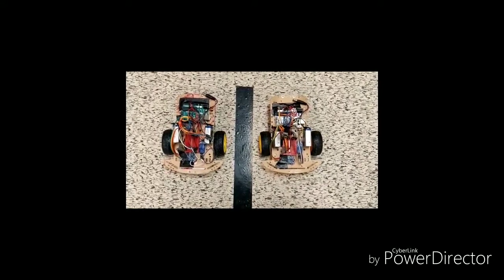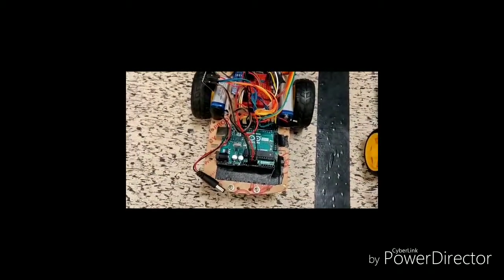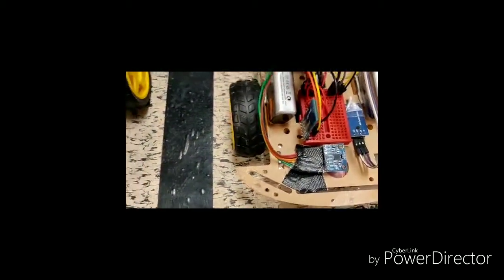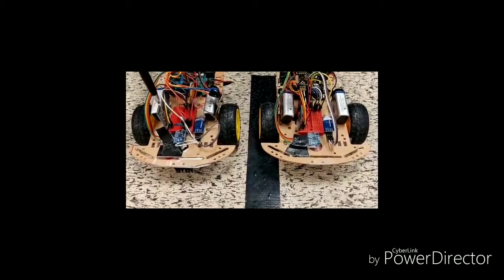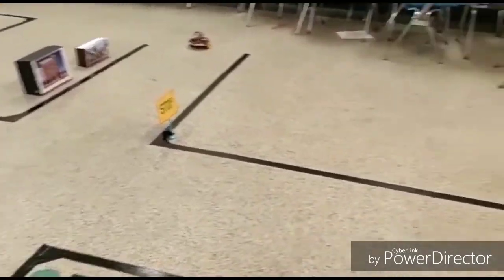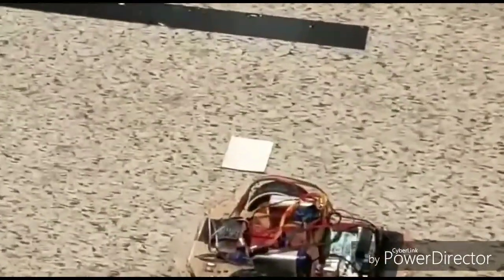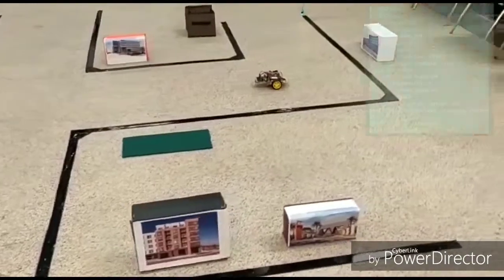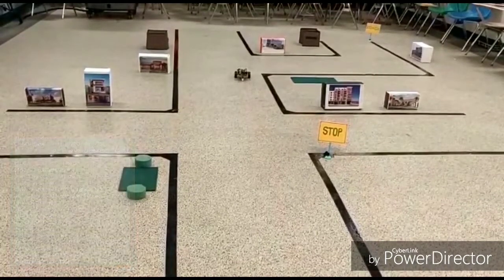Autonomous Robot Car with Vehicle to Vehicle Communication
This project designed with the help of gyro sensor, Bluetooth Module, speed sensor, WiFi module.